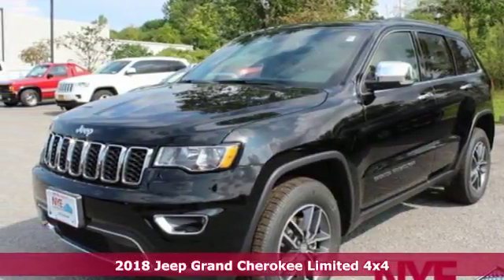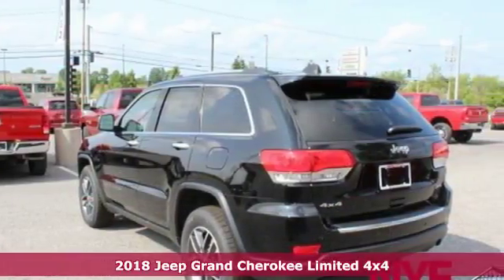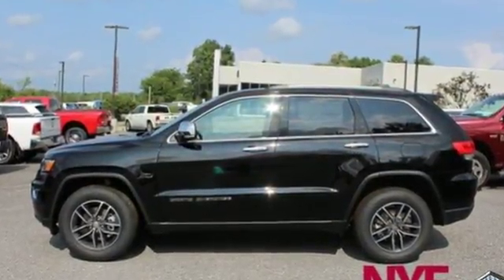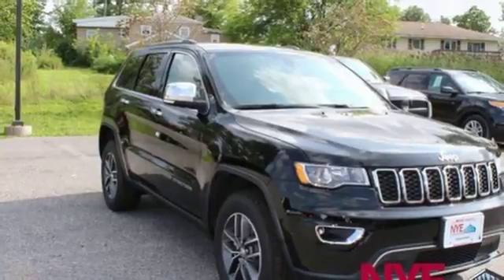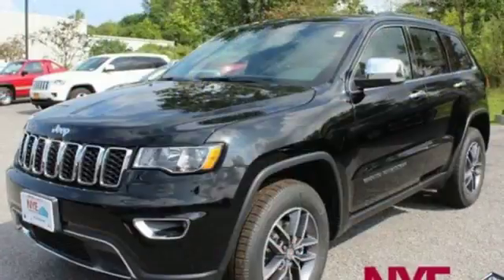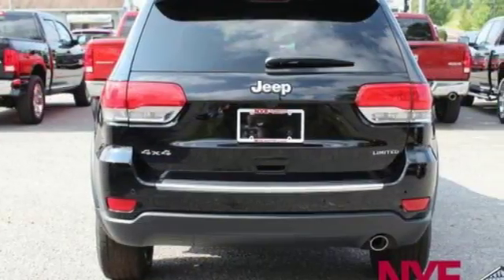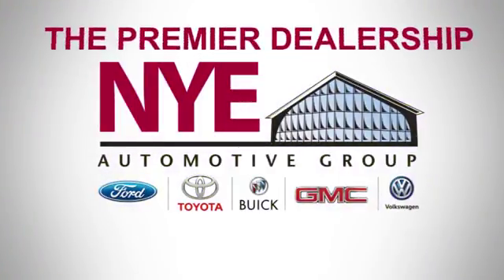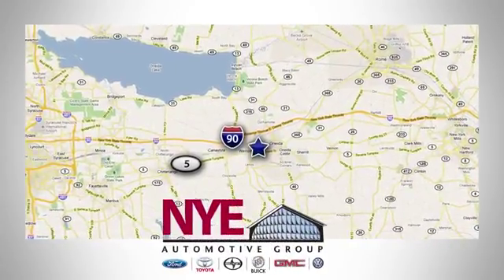2018 Jeep Grand Cherokee Utica NY Oneida, NY CT0527 - SOLD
Year: 2018
Make: Jeep
Model: Grand Cherokee
Trim: Limited
Engine: 6 Cyl. 3.6 L
Transmission: Automatic
Color: Diamond Black Crystal Pearlcoat
Interior: Black
Stock #: CT0527
VIN: 1C4RJFBG2JC492578

Address:
1441 Genesee St.